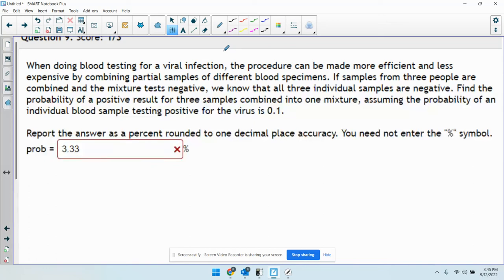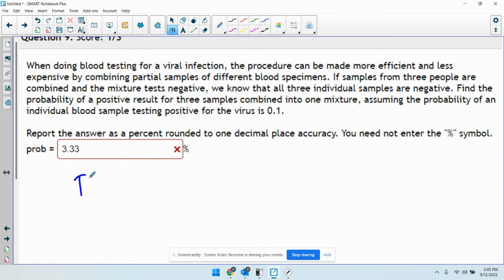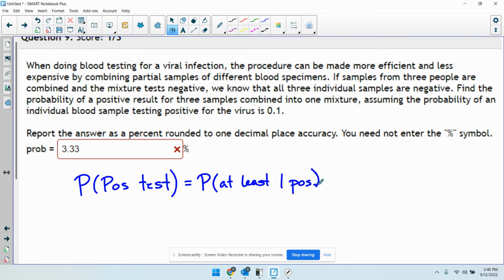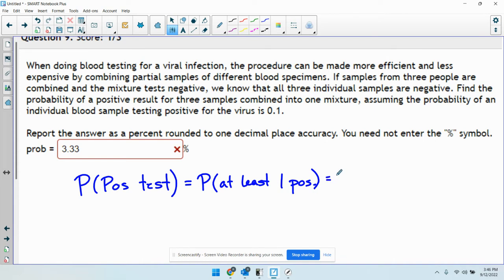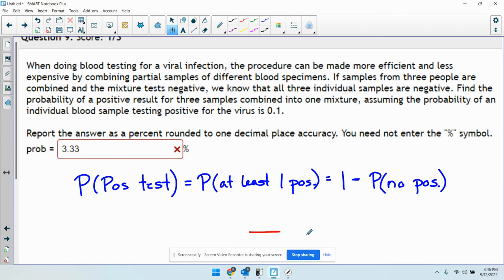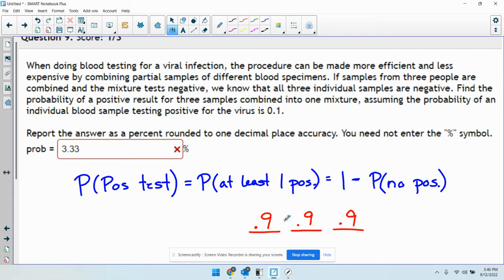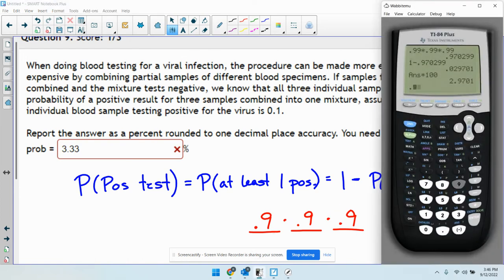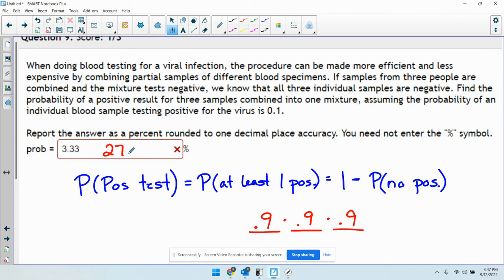MAT130/131: Chapter 3 - Blood Sample Problem